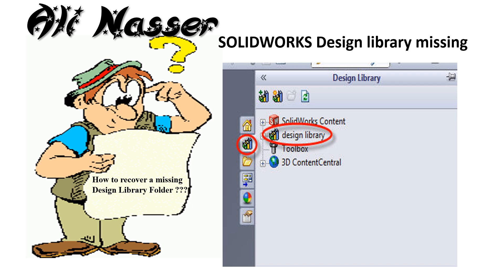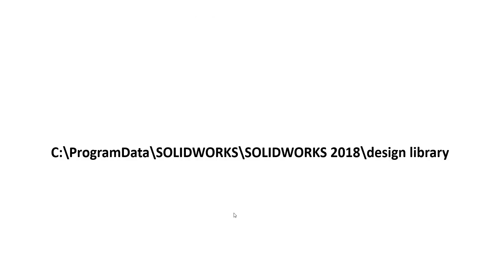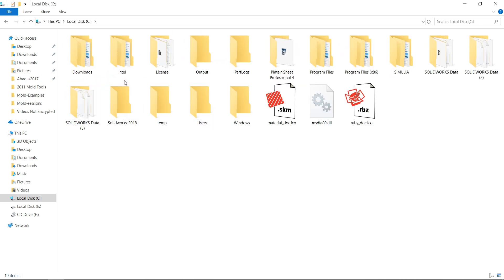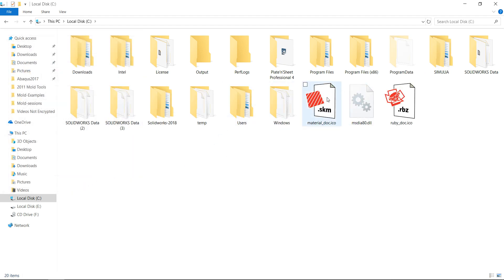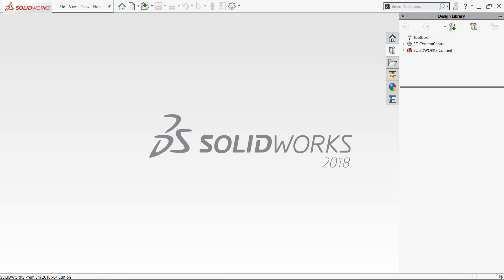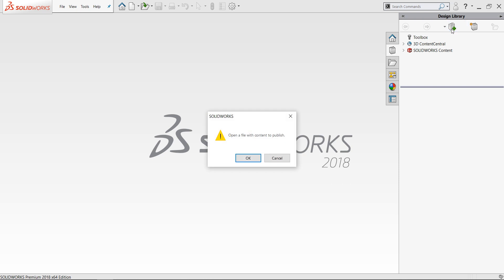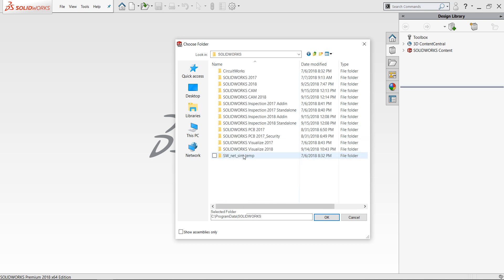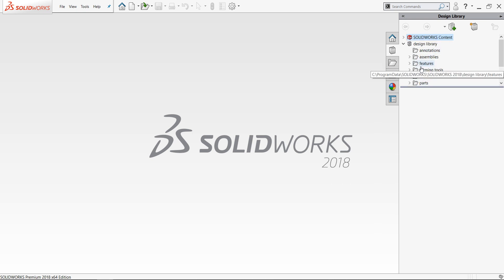How to recover a missing SOLIDWORKS Design Library Folder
Recover a missing SOLIDWORKS Design Library in English & Arabic
Q20- Solidworks Shaded Cosmetic threads
Q21- SOLIDWORKS Section View makes my model appear hollow عند عمل قطاع مؤقت يظهر مجوف كأنه سيرفيس
Q22-Missing hole wizard oR missing solidworks template
Q-23 Save 3D PDF in Solidworks
Q24-Convert Toolbox Part to a Regular Part File